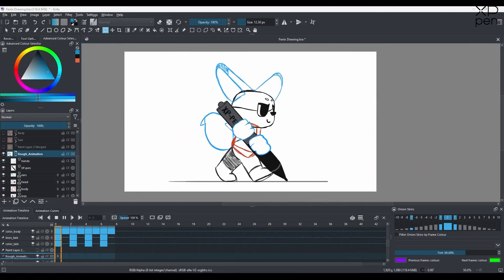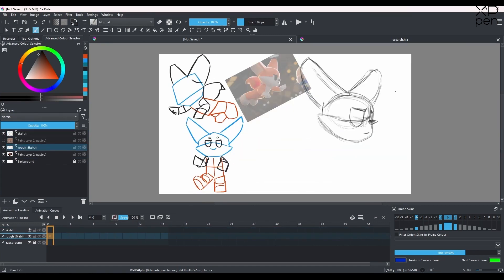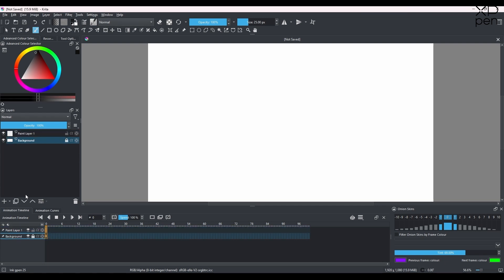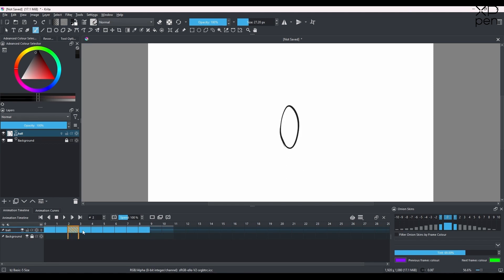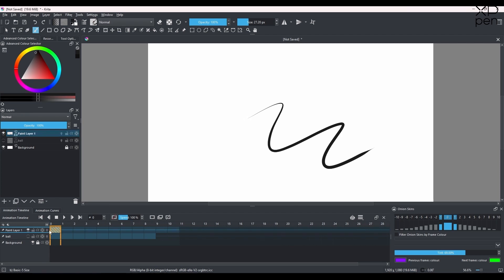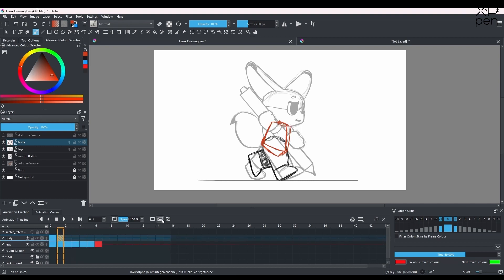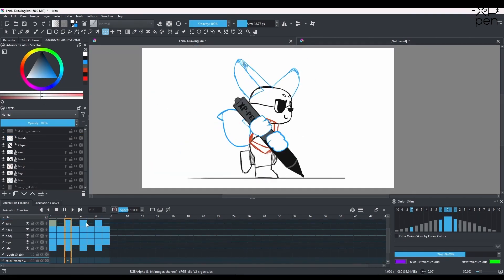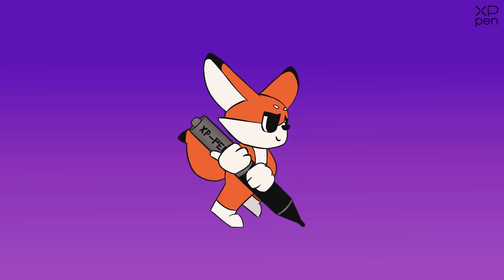How to Animate your Drawing with Krita -2D Animation Tutorial with Fenix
Software: Krita
Tutorial By @Munkaa